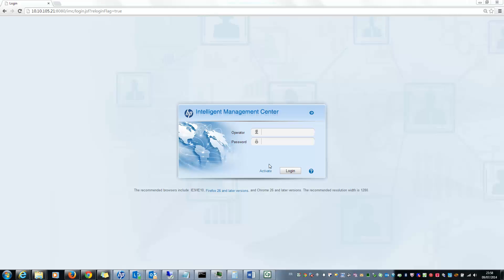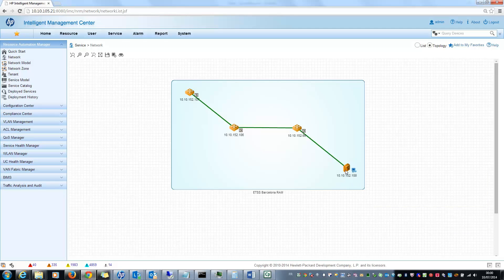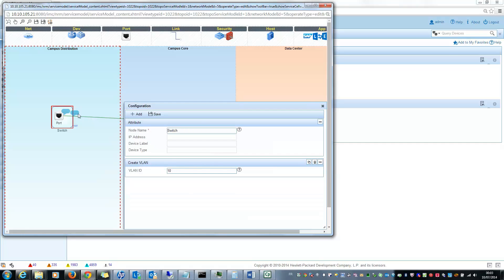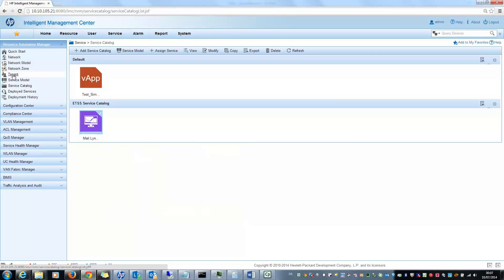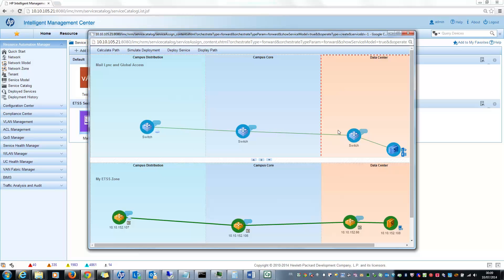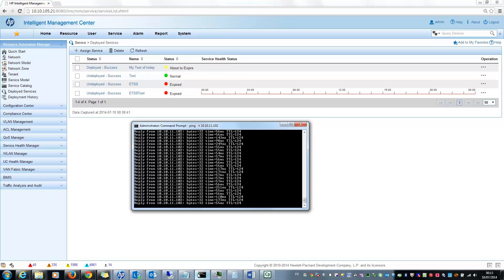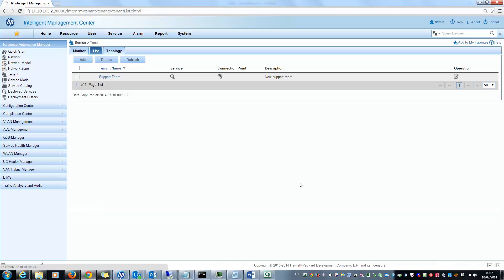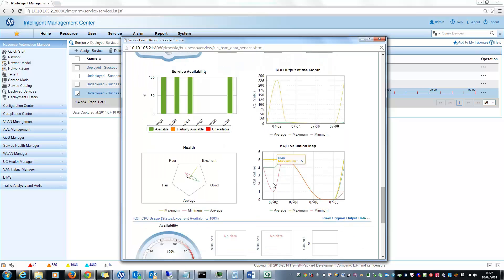iMC VAN RAM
In this video you will see how easy should be network configuration using the orchestration module of iMC: VAN RAM (Virtual Application Network Ressource Automation Manager).